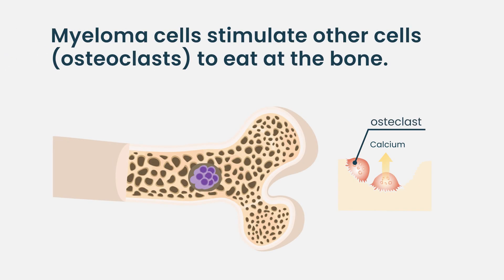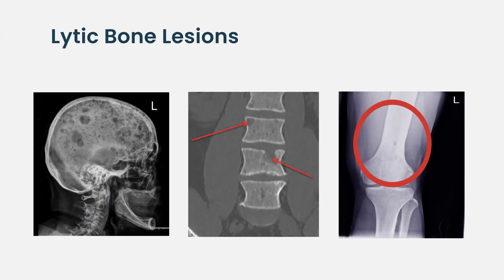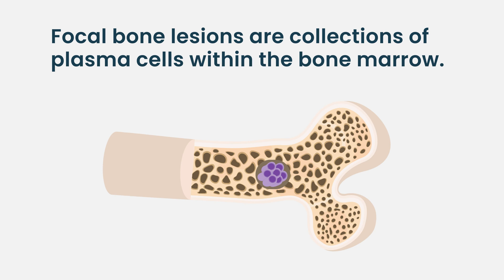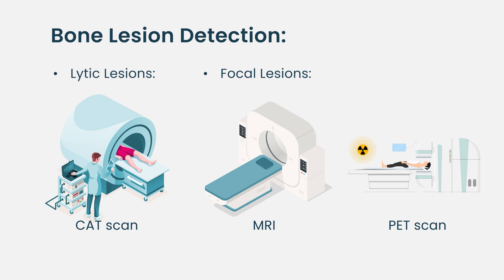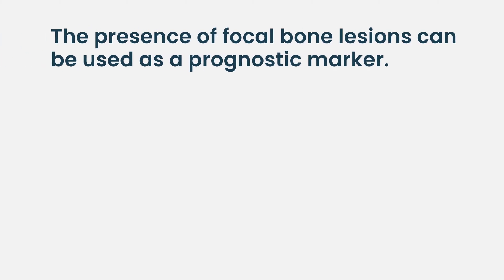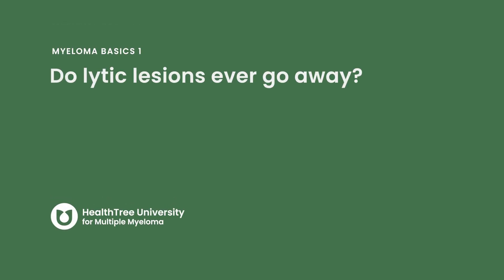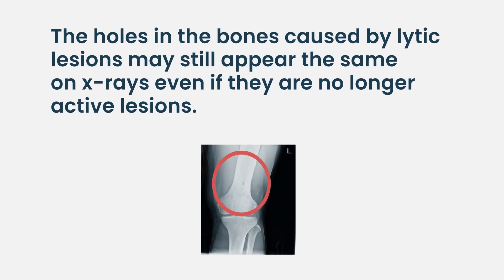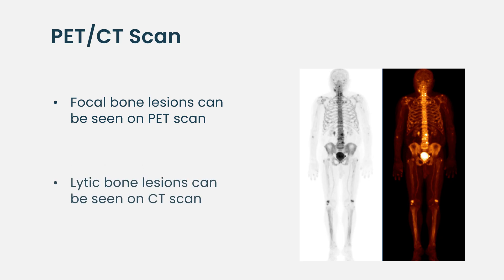What are lytic and focal bone lesions?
Bone lesions are abnormal areas within the bone that differ from healthy tissue and can develop in any part of the bone, including the bone marrow. This HealthTree University video explains the differences between lytic and focal lesions, how they are detected, and how they are managed.

The HealthTree Foundation, the organization behind HealthTree University, focuses on using technology to unite patients and researchers, ultimately aiming to help people with blood cancer live better and longer and to find a cure. Patients have the key to find cures for cancer. Learn more about HealthTree’s Cure Hub technology Patients have the key to find cures for cancer.